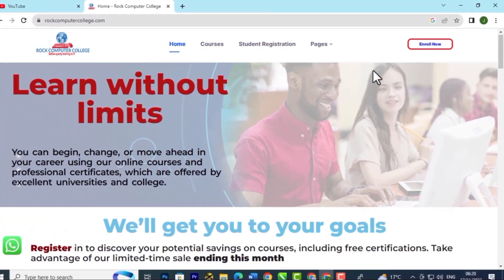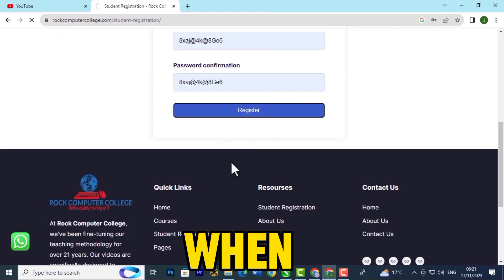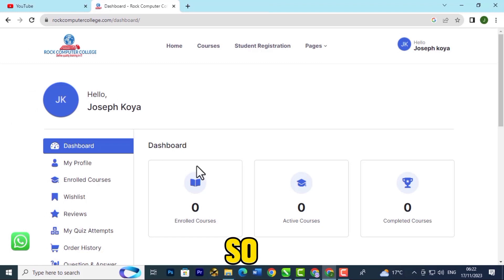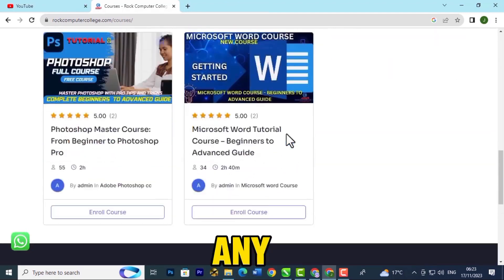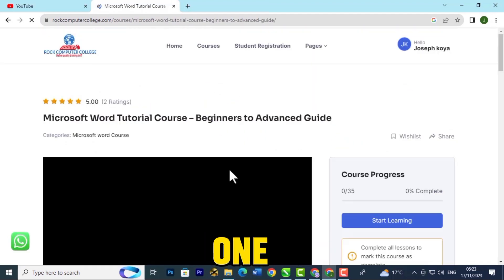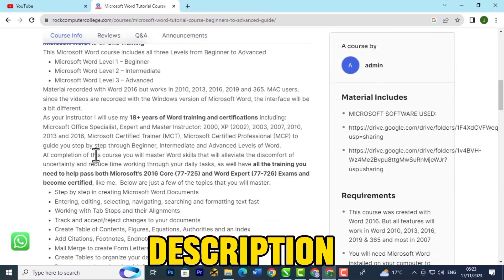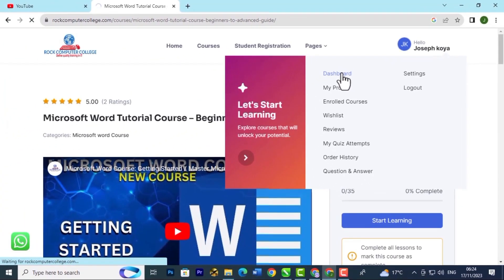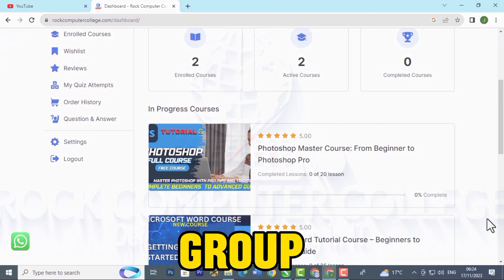Unlocking Potential: Empowering Students with Online Education Opportunities. Navigate in our course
Join us on a transformative journey! Our mission is to empower students who face barriers to traditional education.

Through our online courses, we provide accessible, quality education, unlocking doors to knowledge and opportunities.

 Break free from limitations and embark on a path of empowerment with our tailored learning experiences. Your future begins here!

We have a variety of courses plus FREE software for FREE.

Upon completion, receive a free certificate via email or our WhatsApp group.

These certificates, recognized by certified institutions, are valuable for job applications globally.

 *Finding a hard time to navigate through our website check out this video